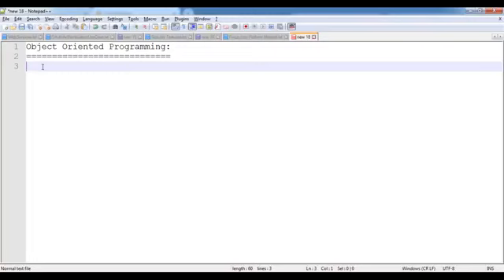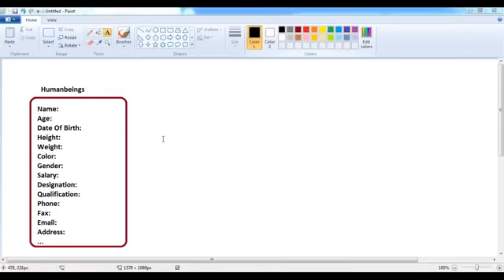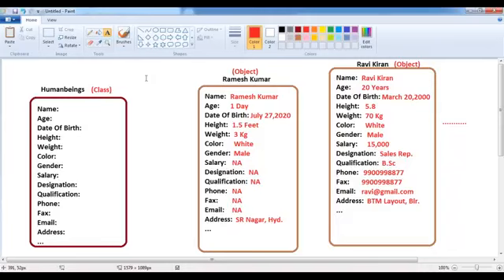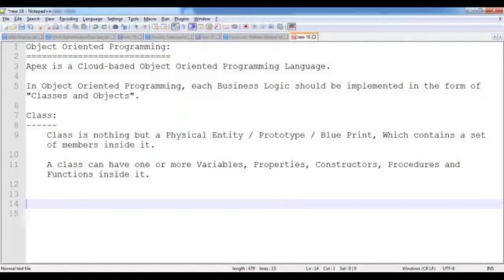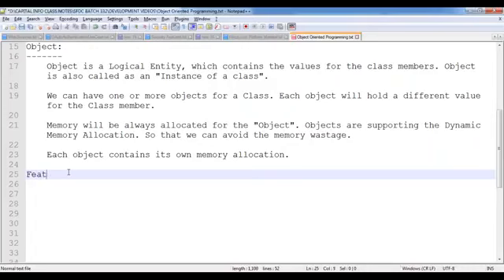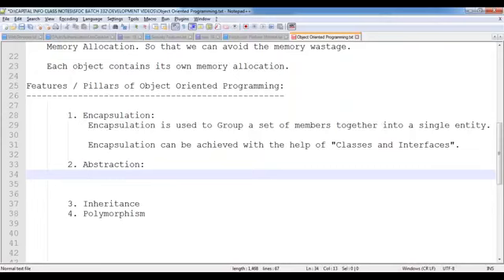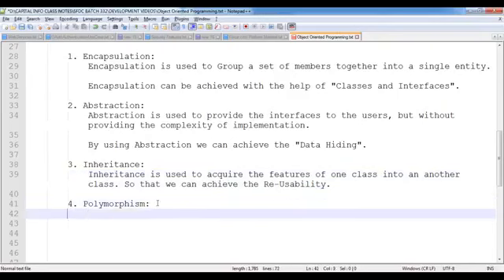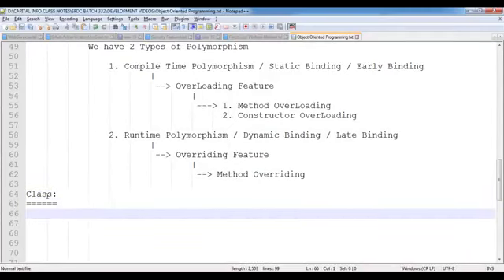Salesforce developer session 14 Object oriented programming#salesforcedevelopment